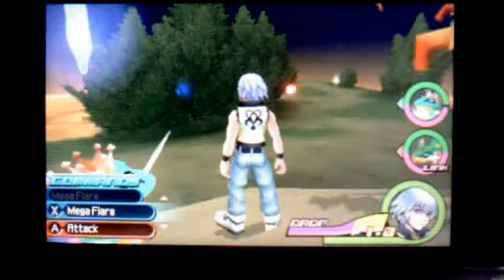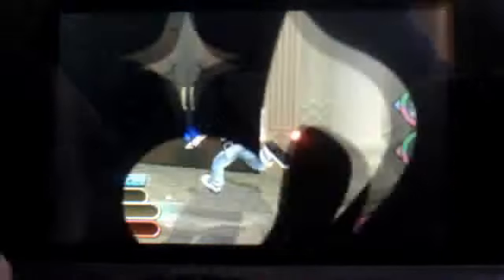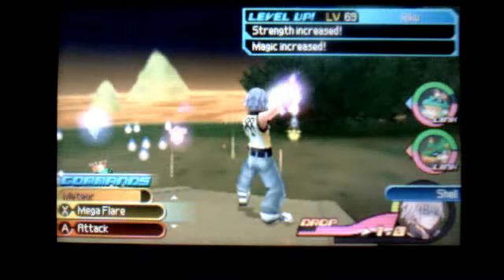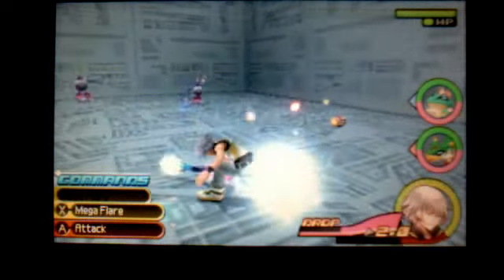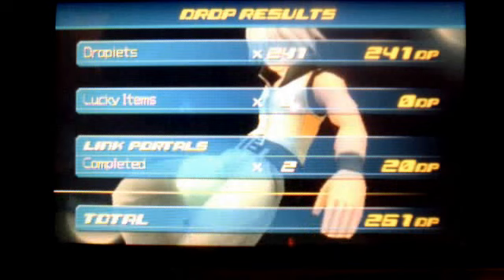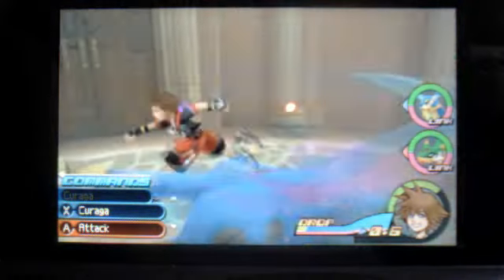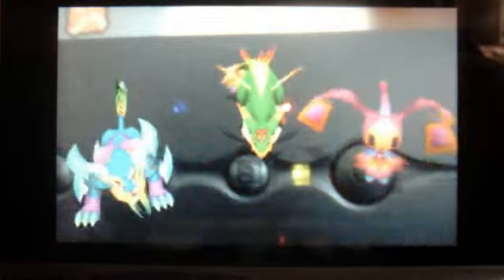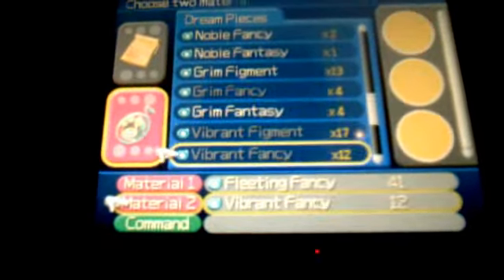Kingdom Hearts Dream Drop Distance Tips and Tricks Exp Farming???????!!!!!!!!!!!!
showing you exp farming?!